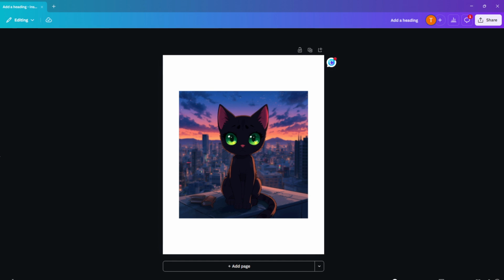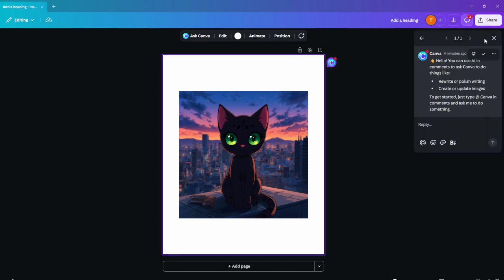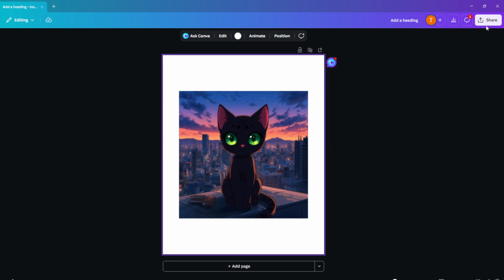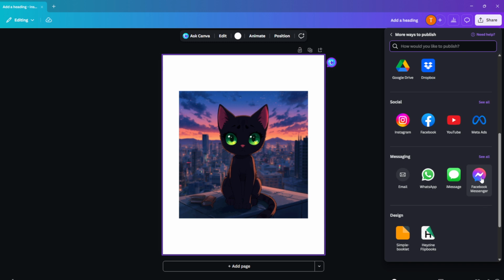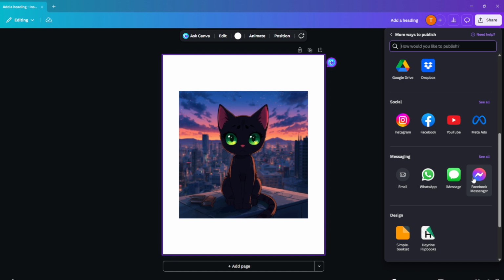How to Share a Canva Design to Instagram | Step-by-Step Guide 2026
In this video, you’ll learn how to share your Canva designs directly to Instagram. I’ll show you step-by-step how to export and post your creations from both Canva’s desktop and mobile apps, making your social media content workflow quick and easy.